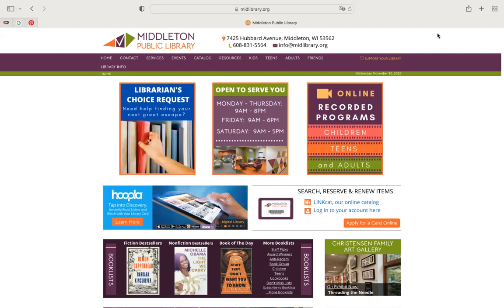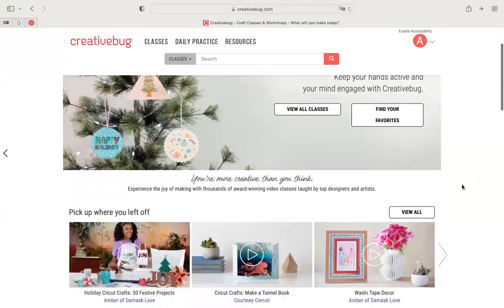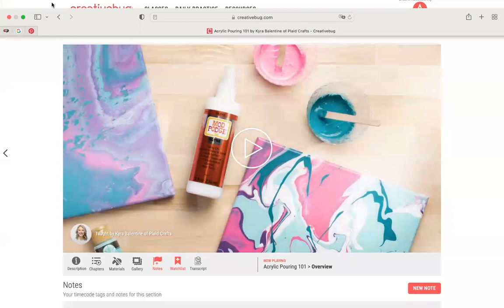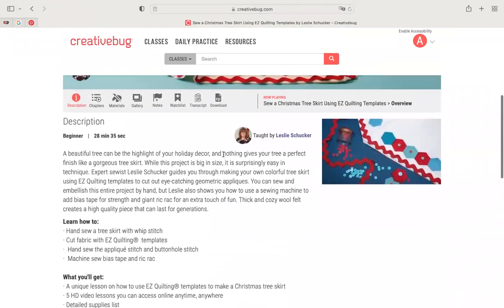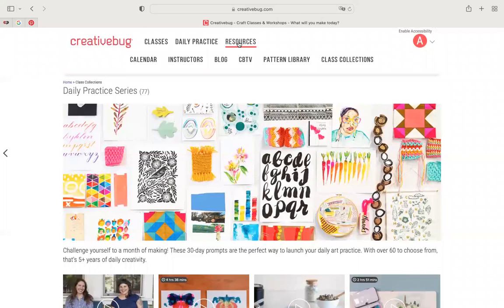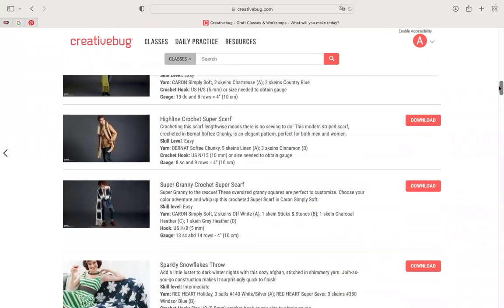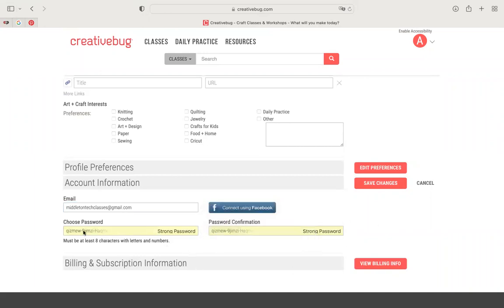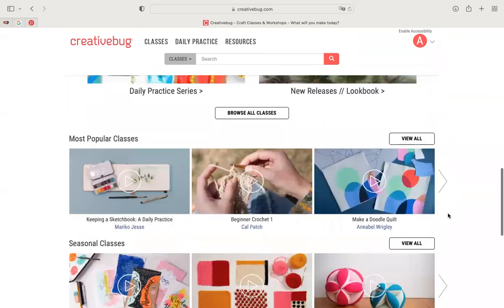Creativebug Crafting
Join us as we explore and learn how to use the database Creative Bug. This database is all about crafting. Use it to get ideas, patterns, watch video classes, and be able to save them in one place to get back to when you need it. If you are looking for some make-it-yourself gift ideas, this will help you out! This class will be live on Zoom.